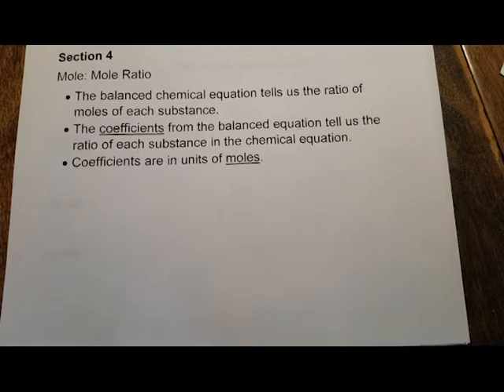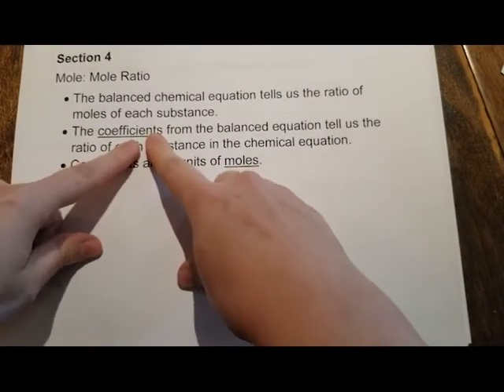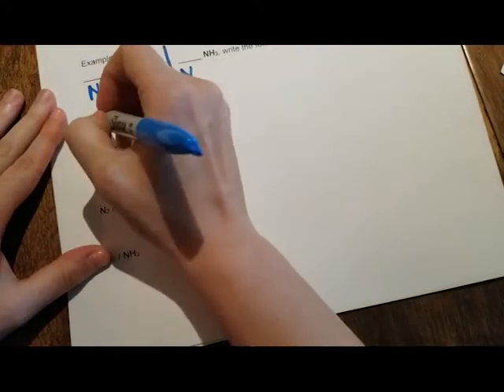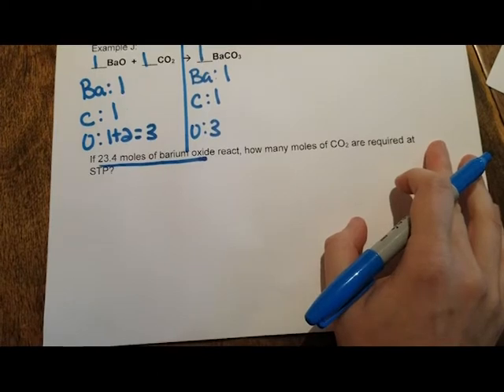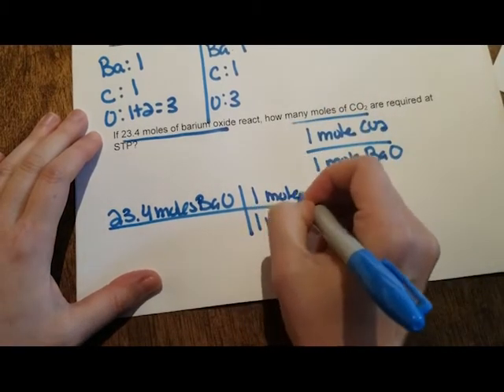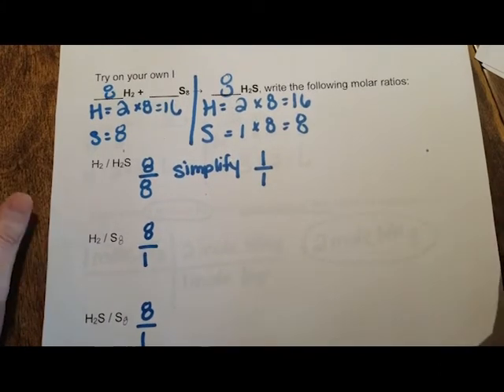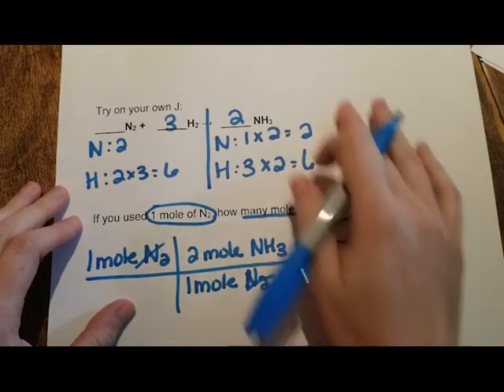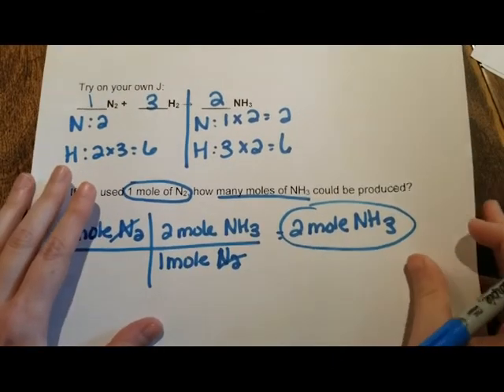Mole: Mole Ratio (Stoichiometry Section 4)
Around the 4:20 mark, I have a small editing error but you guys get the point :) This is a tutorial on our stoichiometry section 4 notes.